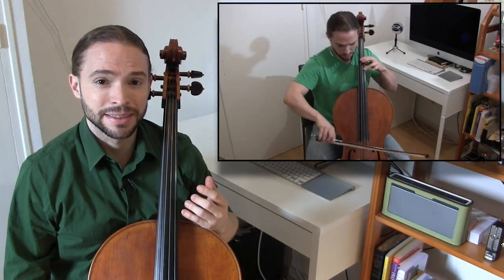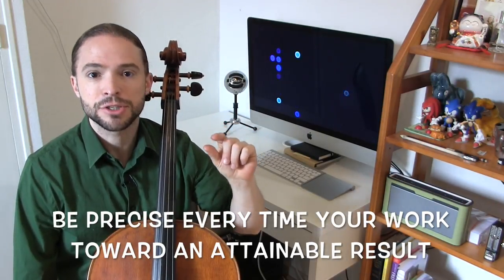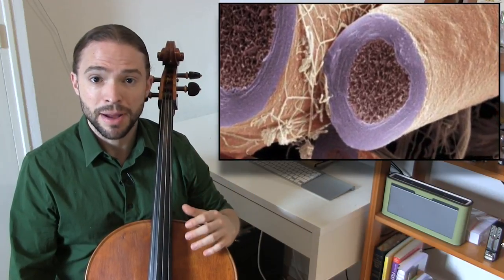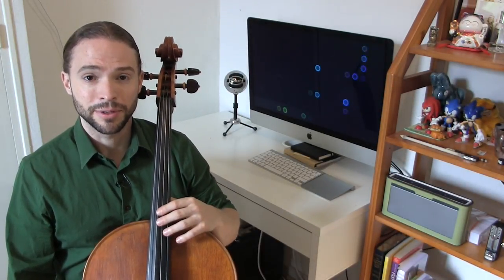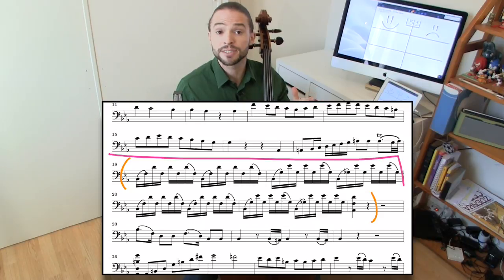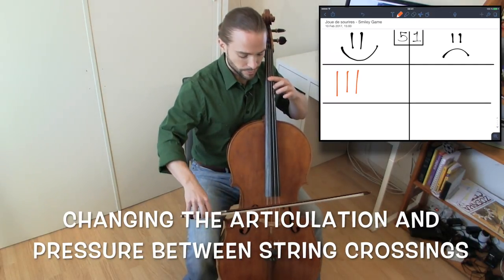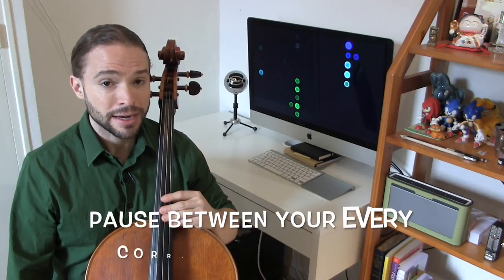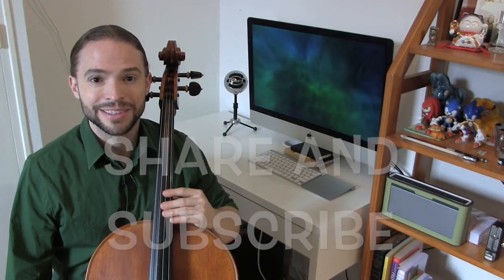How to DEEP PRACTICE Cello Music | Cello Coach Talks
How to DEEP PRACTICE Cello Music | Essential Skills

Practice with care, quality and patience.  This is Deep Practice